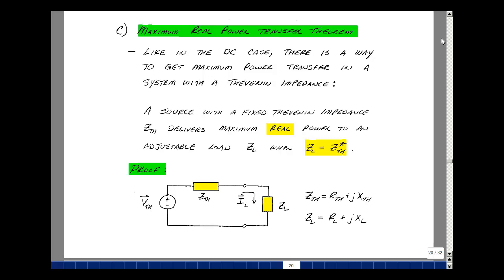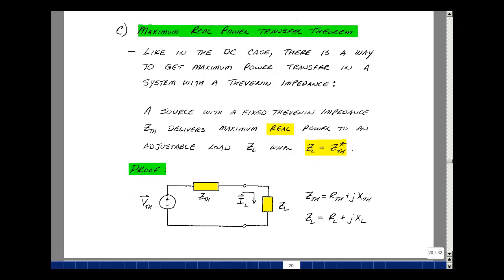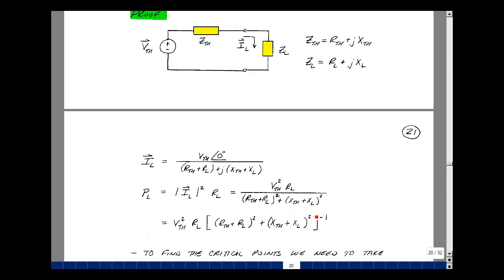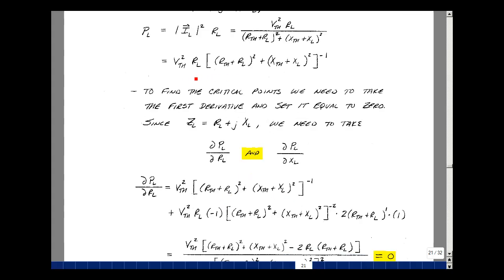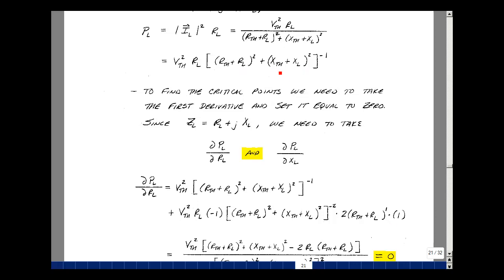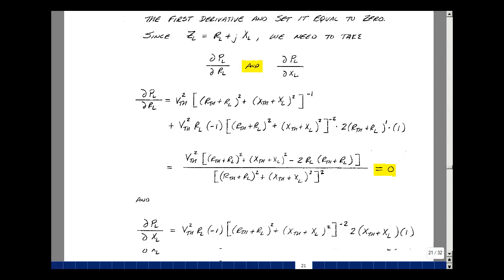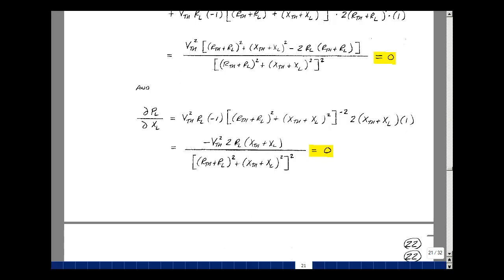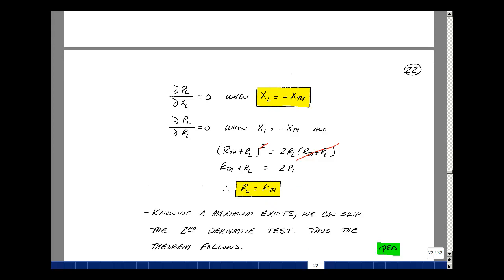ECE202msu: Chapter 16 - Maximum Real Power Transfer Theorem